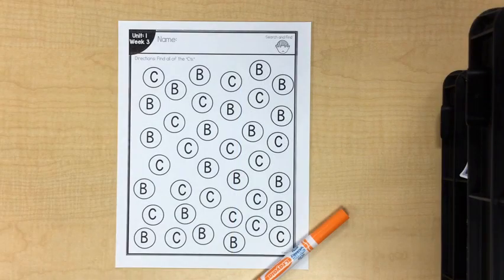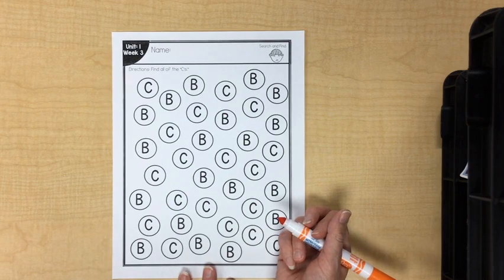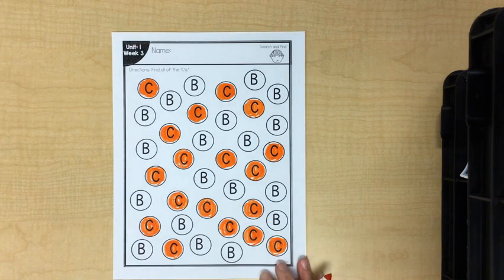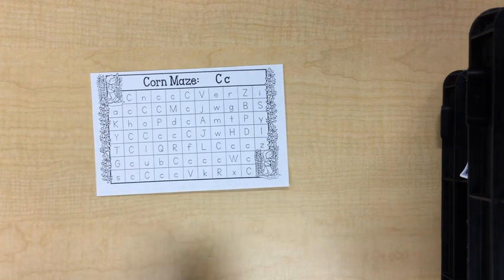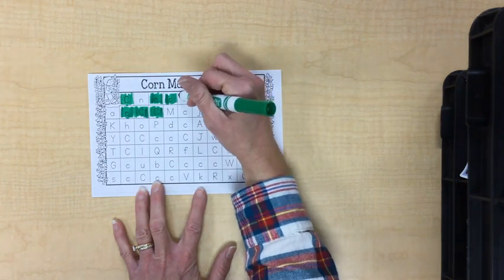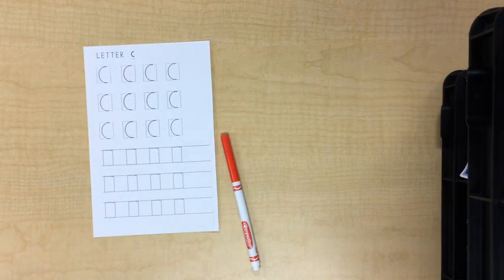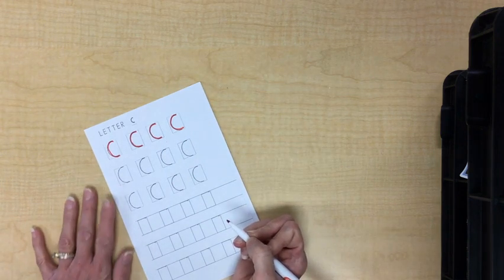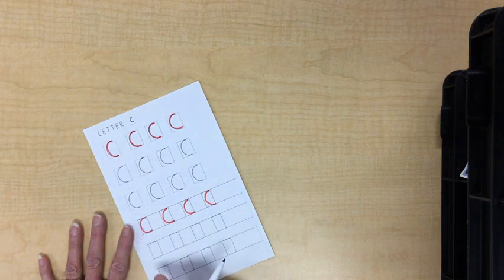At Home Work Letter C